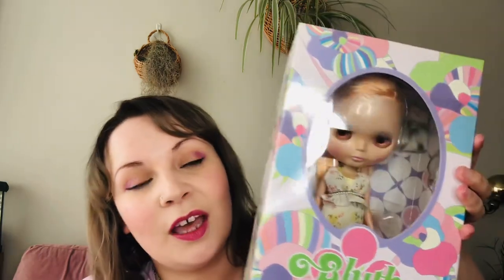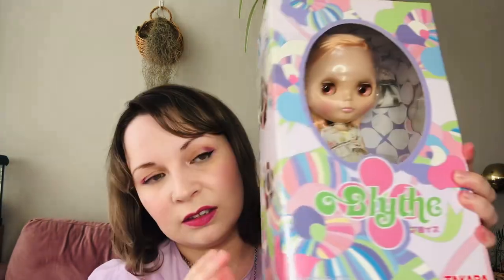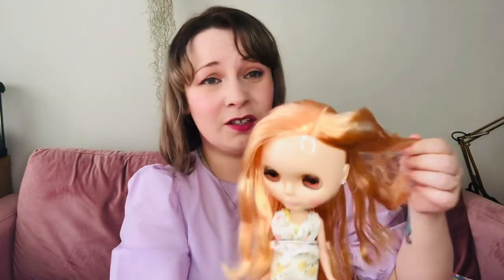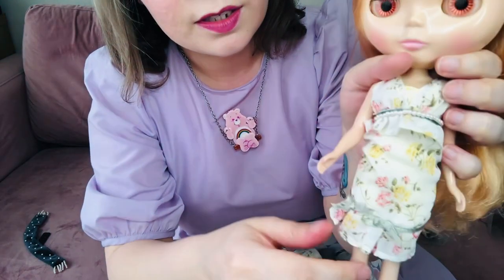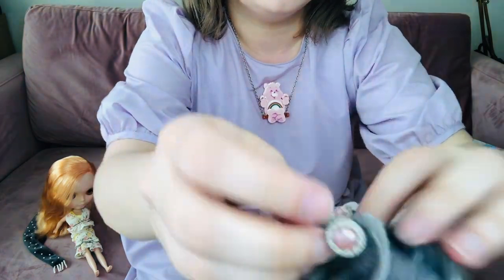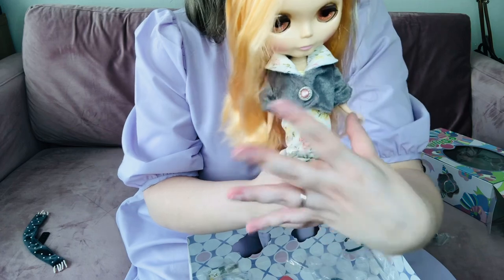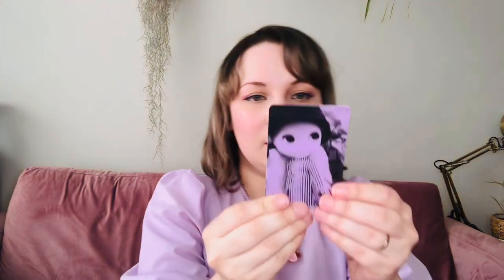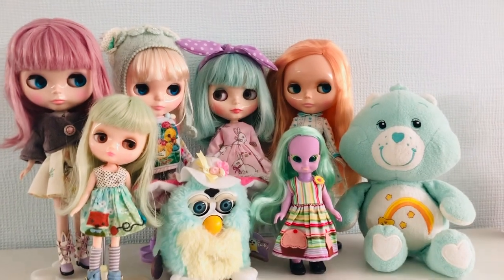Cute doll, awkward stock | Blythe Doll Unboxing and Review: Mademoiselle Rosebud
Some Blythe stock designs have not stood the test of time! 😅 Poor Rosebud is so underrated, but underneath that ugly hat there’s a very pretty doll waiting to be discovered. Full unboxing and review of Takara SBL Blythe.